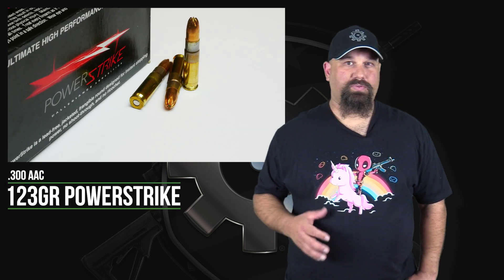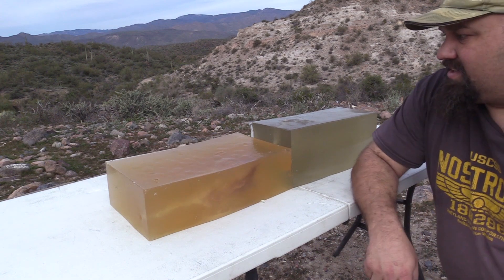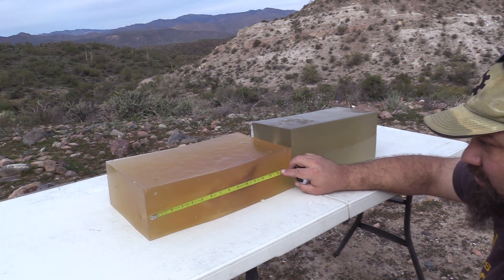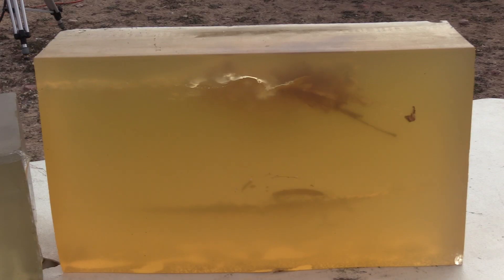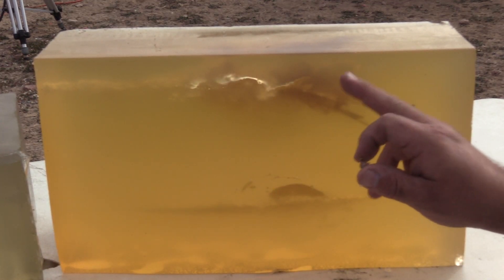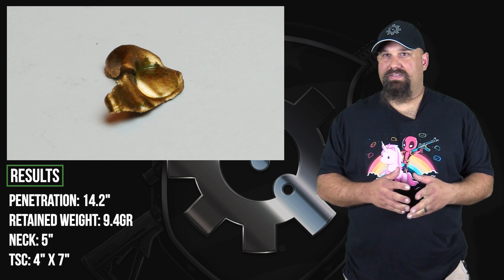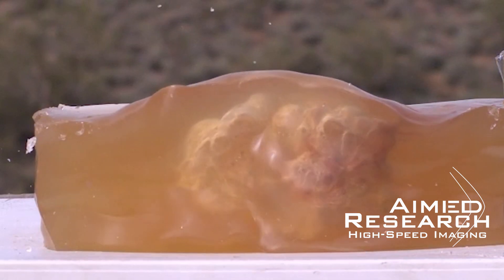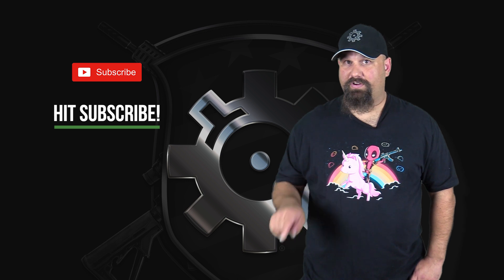A .300 Blackout That Isn't Awful?!? .300 AAC 123gr Power Strike Gel Test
Most .300 Blackout defense ammo penetrates too deeply. Could this be the one to make the grade? Andrew tests .300 AAC 123gr Power Strike from an 8" barrel into calibrated 10% ordnance gelatin to assess penetration, expansion/fragmentation, and retained weight.

Penetration: 14.2"
Retained weight: 9.4gr
Neck: 5"
TSC: 4" x 7"

Velocities in fps:
2,351
2,372
2,394
2,365
2,397
Average: 2,376
StdDev: 19.54
Min: 2,351
Max: 2,397
Spread: 46